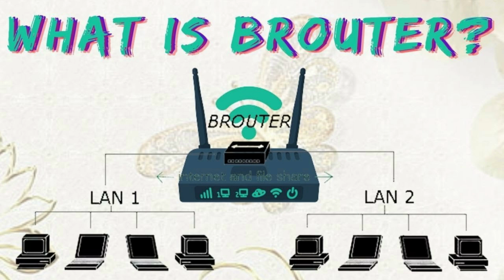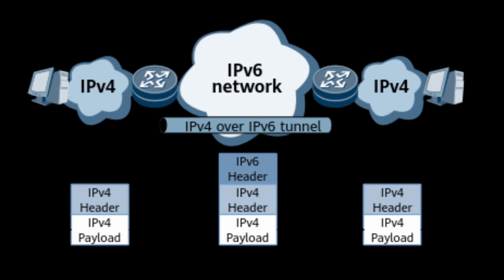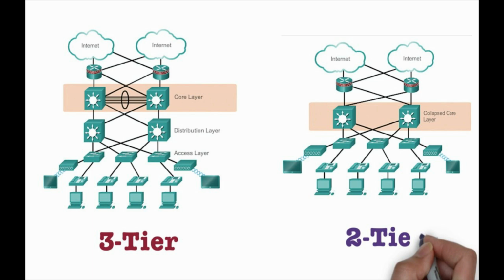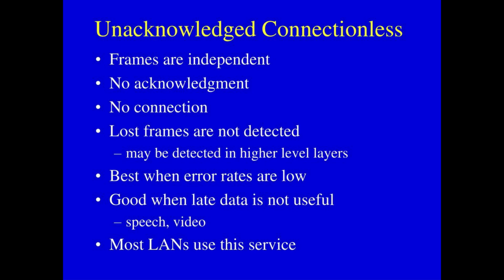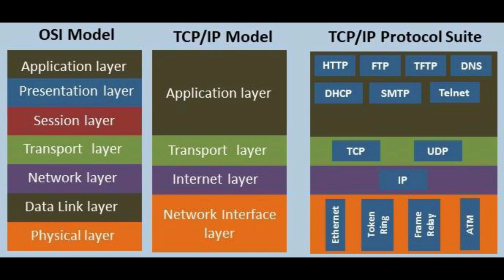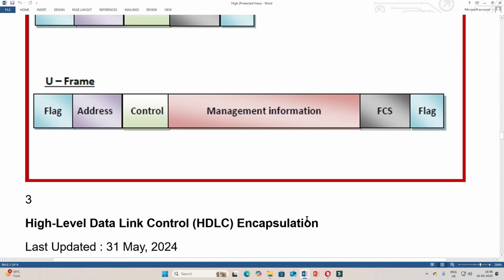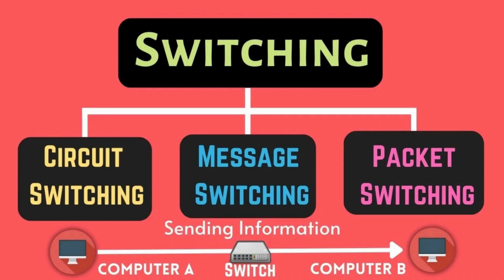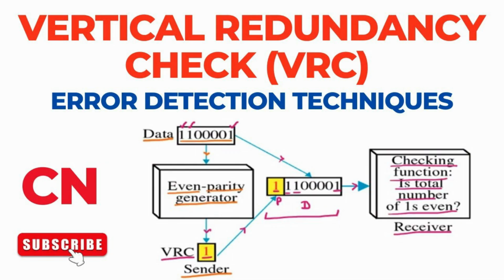Every Networking Concept Explained | Hardware & Networking Fundamentals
Ready to master the essentials of computer hardware and networking? This comprehensive, beginner-friendly full course is designed to take you from zero to hero, whether you're studying for IT certifications like the CompTIA A+, building your first PC, or starting a career in tech support.
In this step-by-step tutorial, we break down complex topics into easy-to-understand lessons. You'll learn everything from the function of each computer component to the fundamentals of how devices communicate over a network. No prior experience is required!
➡️ What You Will Learn In This Course:
Part 1: Computer Hardware
The core function of every major PC component.
Deep dives into the Motherboard, CPU, RAM, GPU, Storage (SSD/HDD), and Power Supply (PSU).
How to select compatible parts for a PC build.
A complete, step-by-step guide to assembling a computer from scratch.
Essential hardware troubleshooting and diagnostic techniques to fix common problems.
Part 2: Computer Networking
The fundamentals of how networks work (LAN, WAN, Internet).
A clear explanation of the OSI and TCP/IP models.
Everything you need to know about IP Addressing, Subnets, and Gateways.
The roles of Routers, Switches, and Hubs.
How to properly make and test an Ethernet cable (RJ45 crimping).
Setting up and securing a home or small office Wi-Fi network.
Understanding critical network services like DNS and DHCP.
This course is perfect for:
✅ Absolute Beginners with no tech experience.
✅ Students studying for CompTIA A+, Network+, or other IT certifications.
✅ Aspiring IT Support Technicians and Help Desk professionals.
✅ DIY enthusiasts who want to build, upgrade, or repair their own PCs.
✅ Anyone curious about how computers and the internet really work!
PART 1: COMPUTER HARDWARE FUNDAMENTALS
00:00:00 - Course Introduction
00:05:10 - What is a Computer? Core Concepts
00:15:30 - The Motherboard: The Backbone of the PC
00:28:45 - The CPU (Central Processing Unit) Explained
00:40:15 - RAM (Random Access Memory): What You Need to Know
00:51:00 - Storage: SSD vs. HDD Showdown
01:02:25 - The GPU (Graphics Card): For Gaming & Professionals
01:15:50 - The PSU (Power Supply Unit): Choosing the Right One
01:25:10 - Practical: Step-by-Step PC Assembly Guide

01:55:40 - BIOS/UEFI: First-Time Boot and Configuration
02:10:00 - Hardware Troubleshooting & Common Fixes
PART 2: COMPUTER NETWORKING FUNDAMENTALS
02:25:00 - Introduction to Networking
02:35:15 - The OSI Model Explained Simply
02:50:30 - The TCP/IP Model (The Internet's Model)
03:05:00 - IP Addresses & Subnetting for Beginners
03:30:20 - Routers, Switches, and Hubs: What's the Difference?
03:45:10 - Practical: How to Crimp an Ethernet Cable (RJ45)
03:58:00 - Understanding Wi-Fi: How Wireless Networking Works
04:10:45 - DNS and DHCP Explained
04:25:00 - Practical: Setting Up a Secure Home Network
04:40:00 - Basic Network Troubleshooting (Ping, Ipconfig)
04:55:00 - Course Conclusion & Your Next Steps in IT
💬 Have questions? Drop them in the COMMENTS section below! I do my best to answer every single one.
computer networking.
hardware and networking.
it fundamentals.
information technology.
full course.
complete tutorial.
tech tutorial.
computer basics.
pc building.
how to build a pc.
computer components.
pc assembly.
Motherboard.
cpu .
ram gpu .
ssd vs hdd.
storage drives.
power supply unit .computer repair.
hardware troubleshooting.
pc diagnostics.